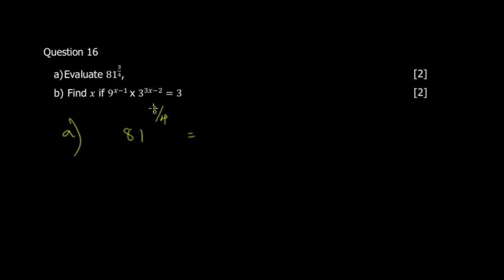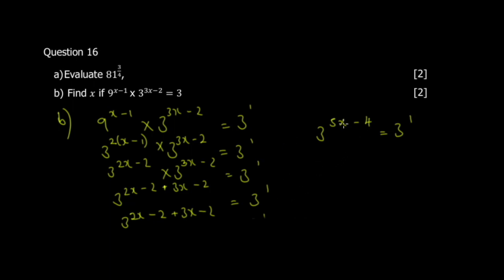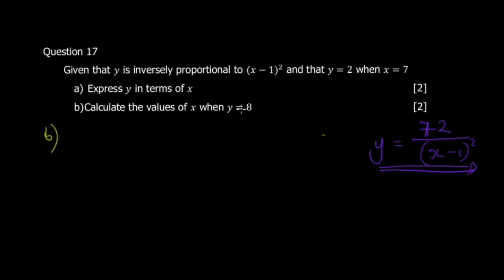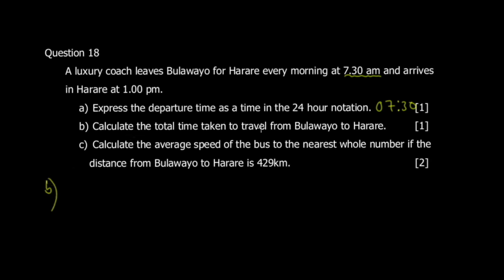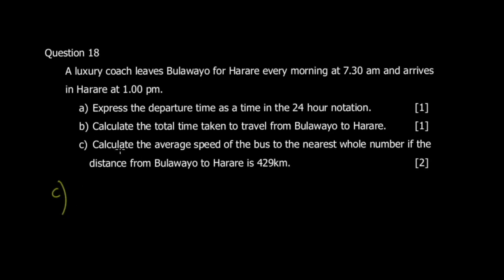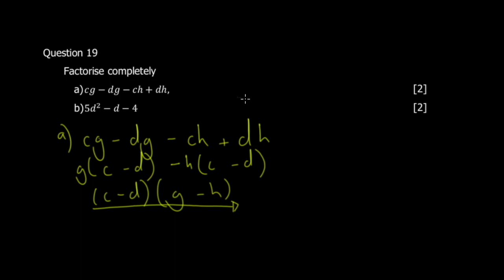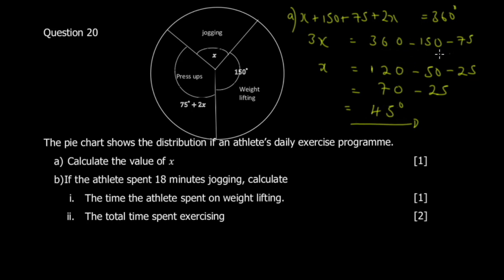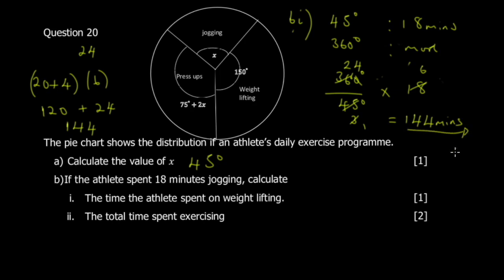ZIMSEC O'Level Maths| November 2015 Paper 1| Part 4